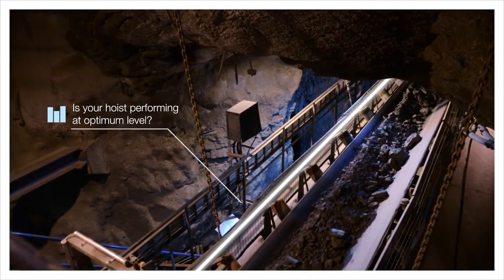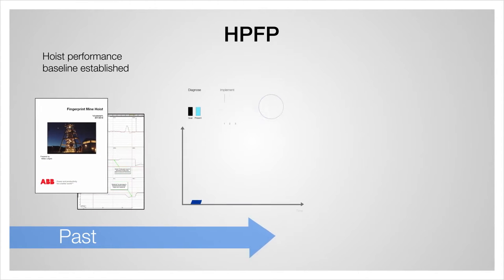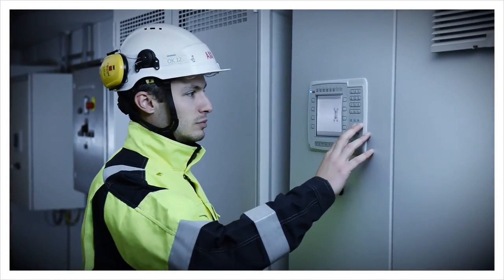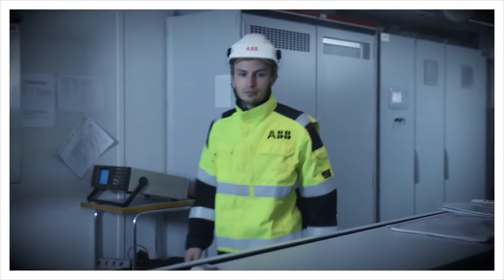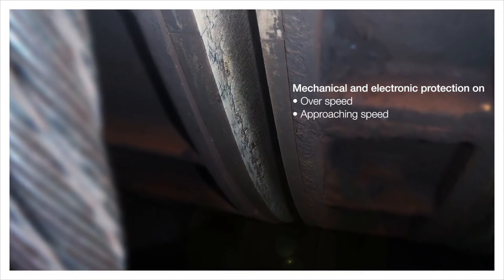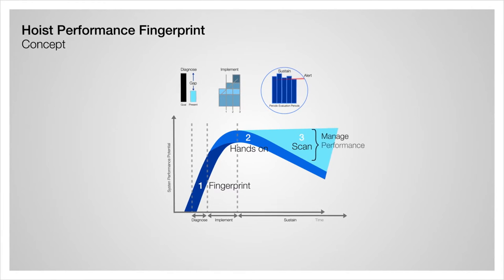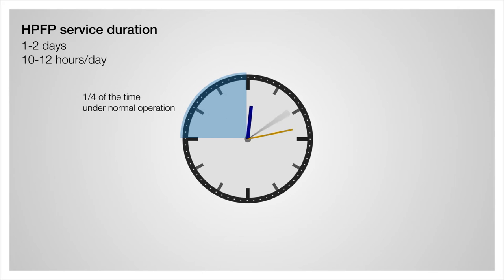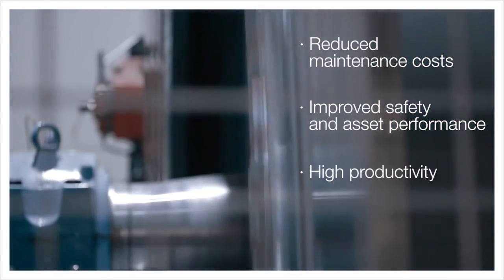Ensure your mine hoist safety with Hoist Performance Fingerprint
Hoist Performance Fingerprint, HPFP, is an assessment service from ABB that helps mine owners minimize production losses, reduce maintenance costs and improve safety and asset performance. HPFP Service can apply on any third party hoists as well.